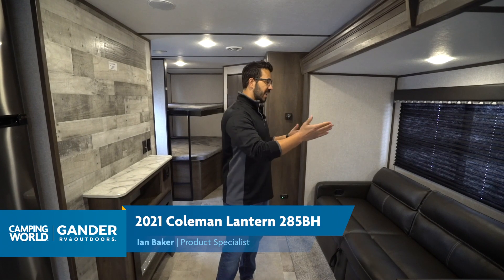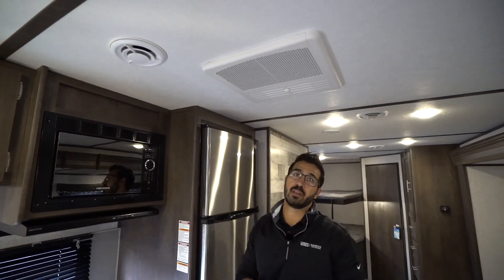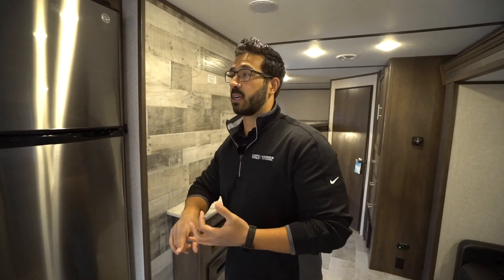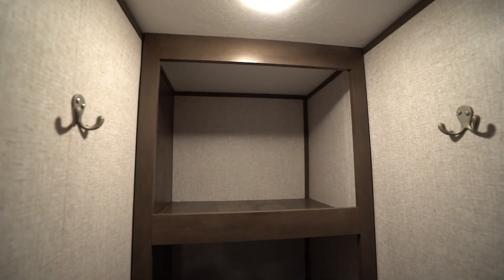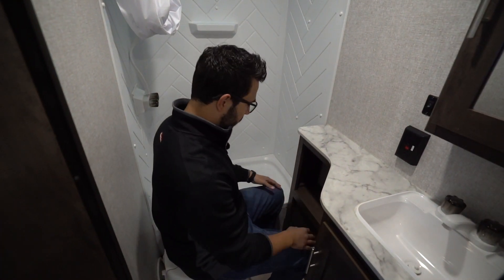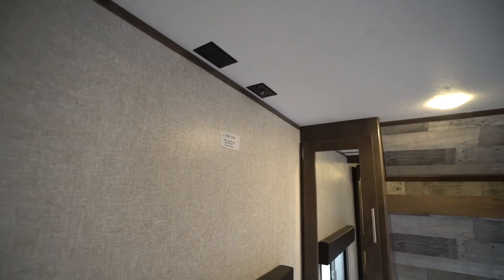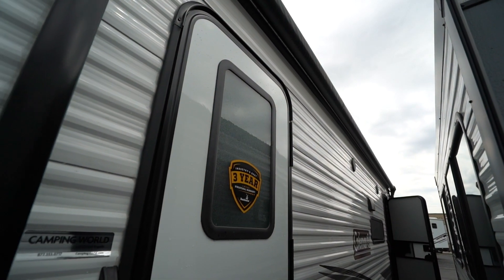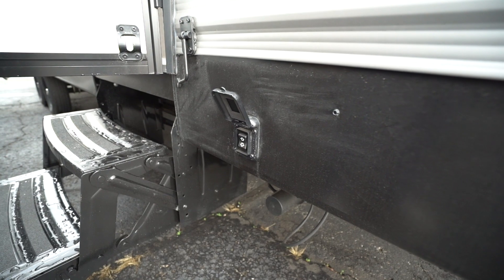2021 Coleman Lantern 285BH | Travel Trailer - RV Review: Camping World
The 2021 Coleman Lantern 285BH is another great floorplan from Coleman! With large double over double bunks, seating across from the entertainment center and a pantry behind the TV. If you're looking to enjoy the outdoors in a safe and exciting way, then you'll be happy to know that you'll find no shortage of entertainment here, in the safest way to see the United States. Hit the open road and plan your next RV vacation today!